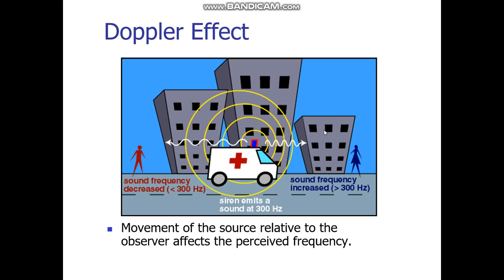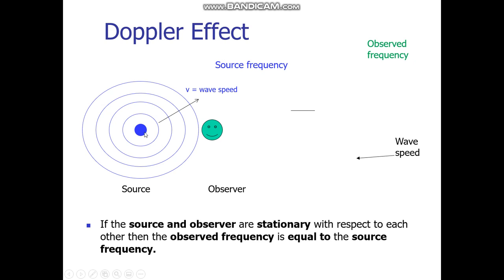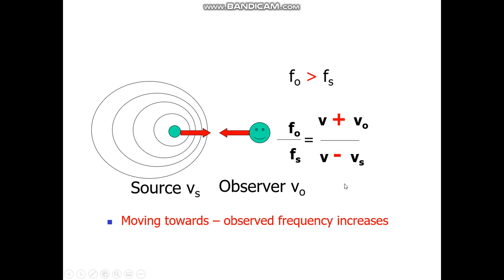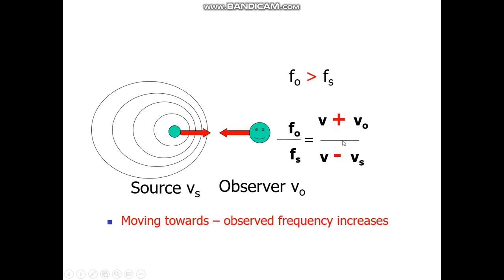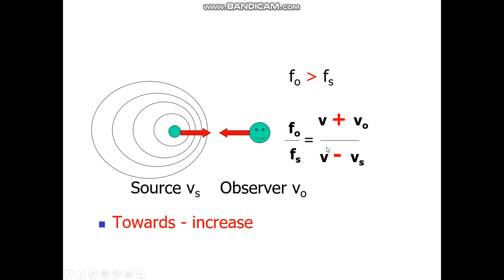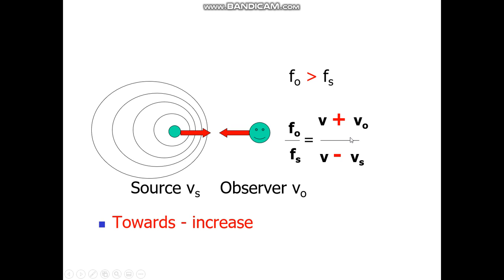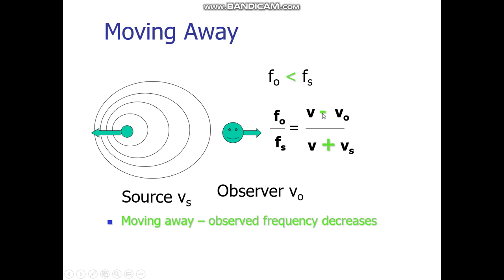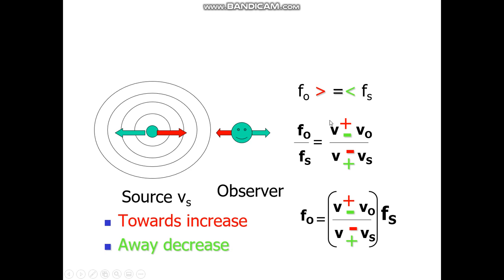Doppler Calculation Equation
Grade 12, Doppler Effect, Waves, Calculation Equation